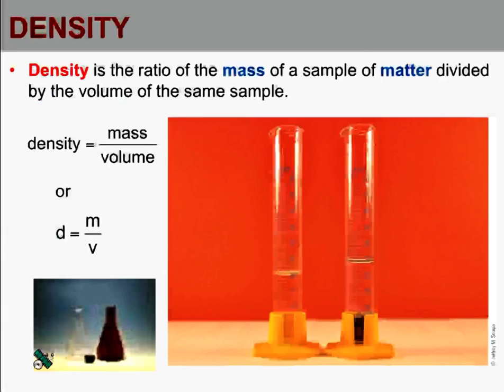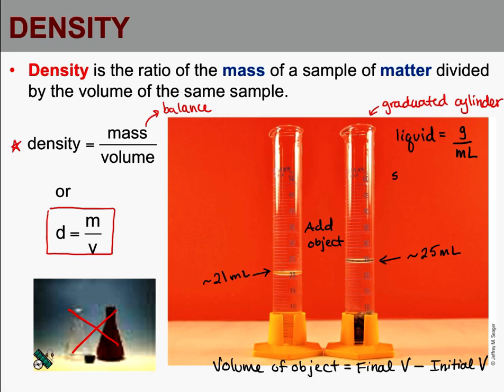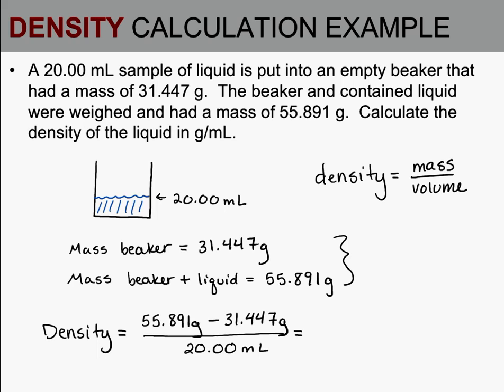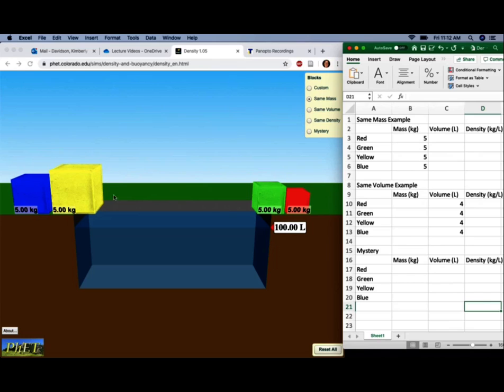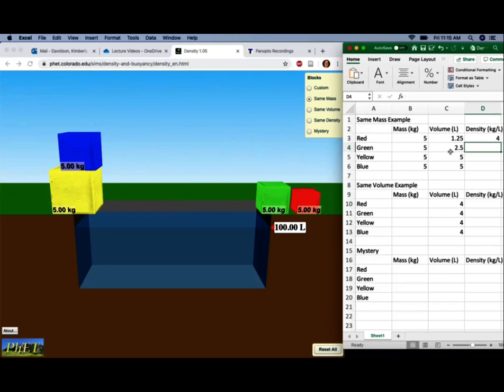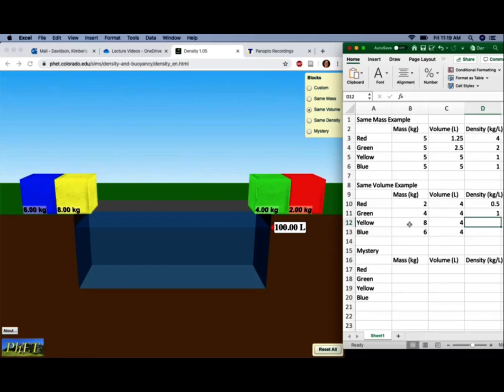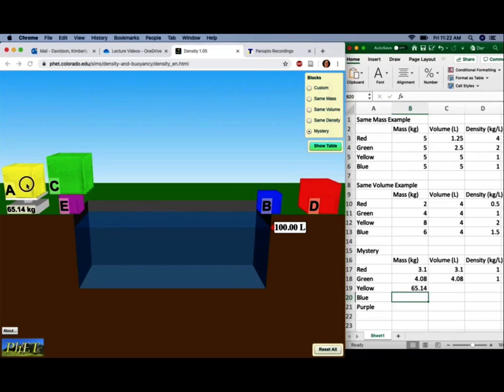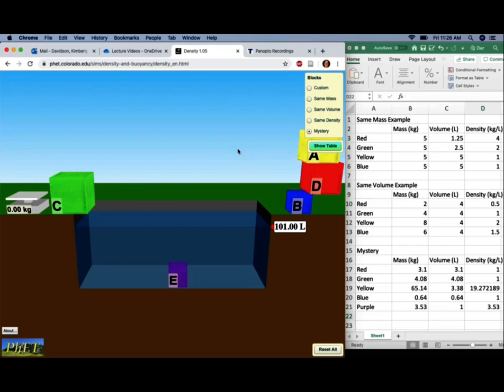CHEM& 121 Chapter 1: Video 6